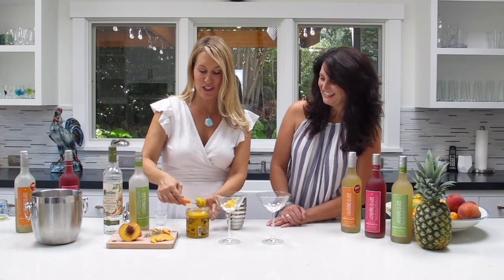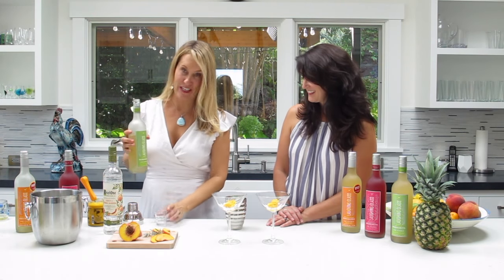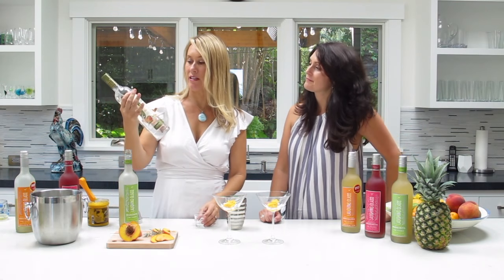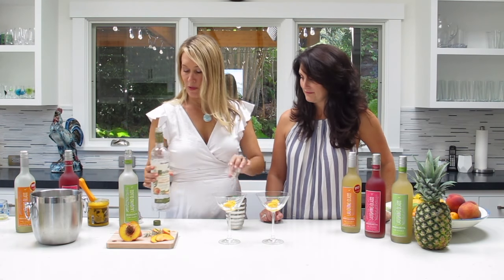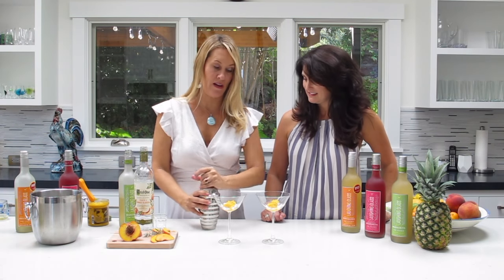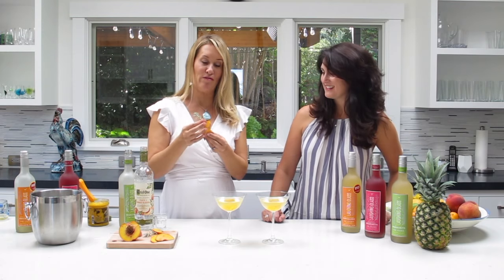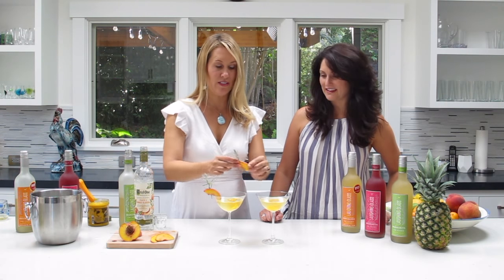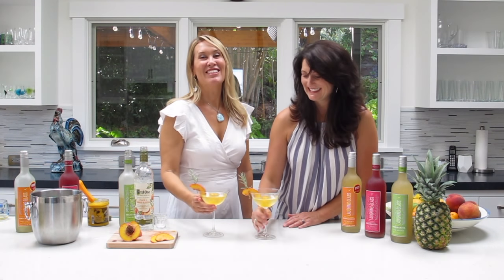Summer Peach Margarita by Laughing Glass Cocktails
We are taking our last sips of summer with this Summer Peach Margarita!
First add a scoop of peach sorbet to the bottom of 2 martini glasses, then add
6 oz Laughing Glass Classic Margarita
3 oz Peach Orange Blossom vodka (Ketel One)
to a cocktail shaker with ice. Shake and strain right into the martini glasses! Makes 2 cocktails.